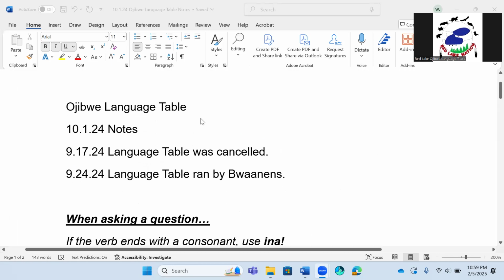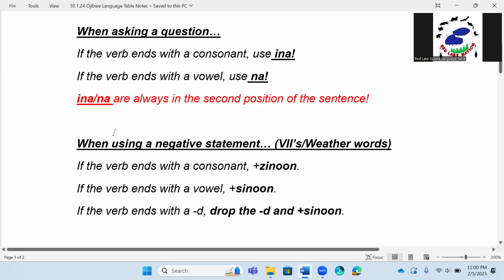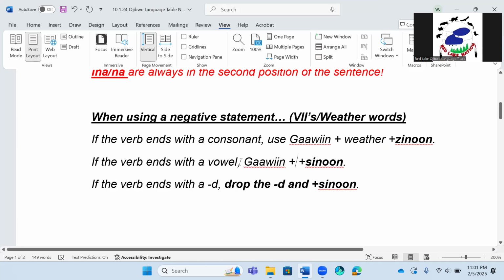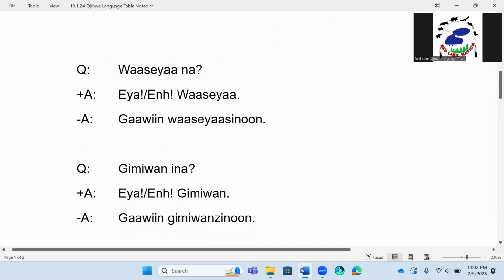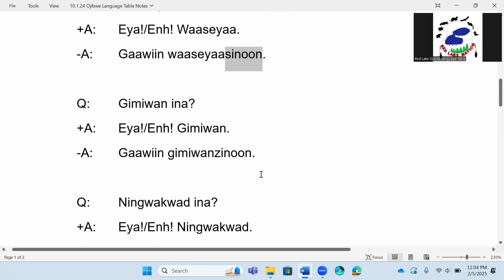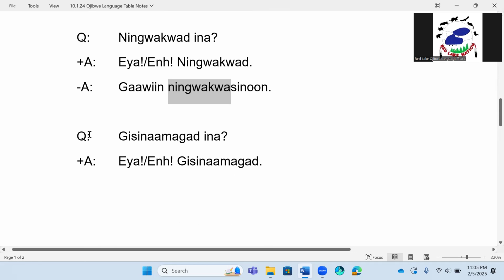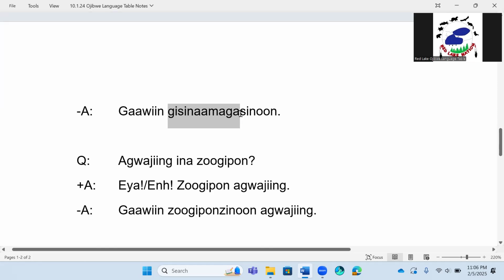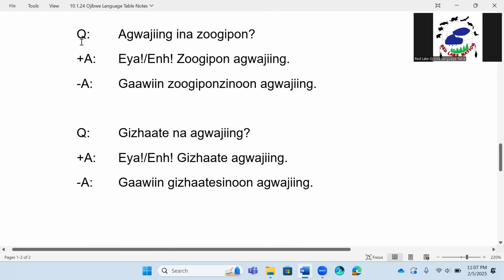Red Lake Ojibwe Language Table 10.1.24 Notes video